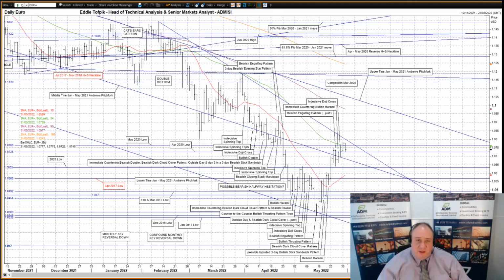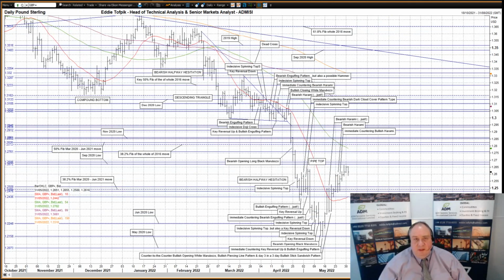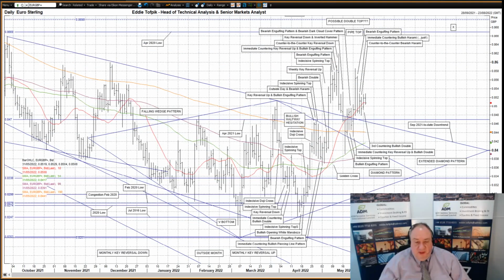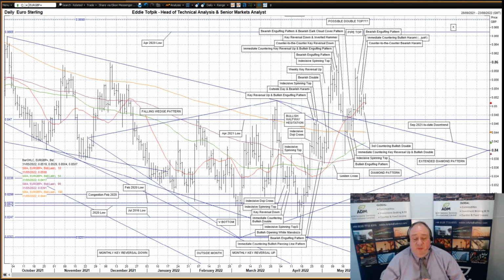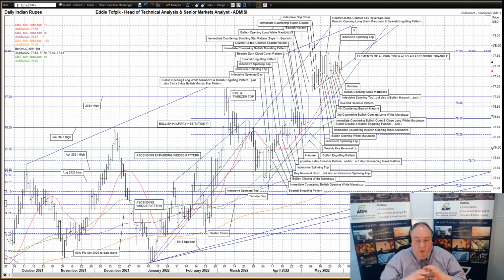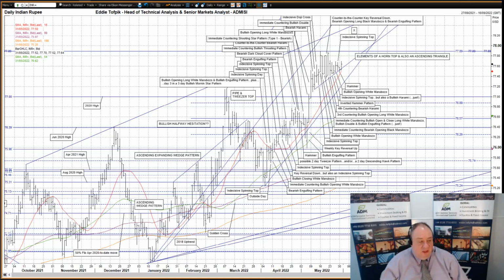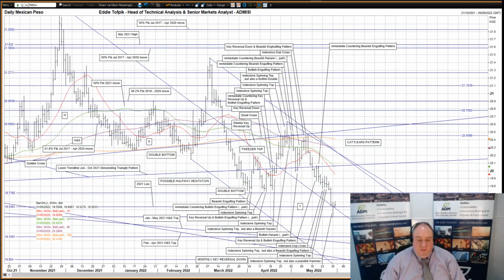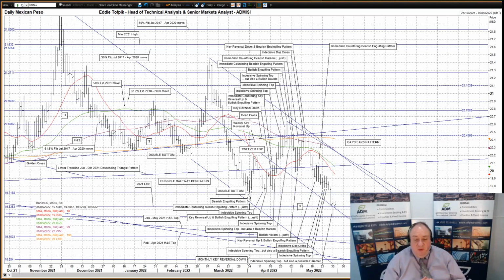ADMISI Daily Technical Analysis of Forex Markets – Eddie Tofpik’s Crayons for 31 May 2022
Your Daily ADMISI Technical Analysis on FX for Tuesday, 31 May 2022 – RISK DISCLAIMER BELOW